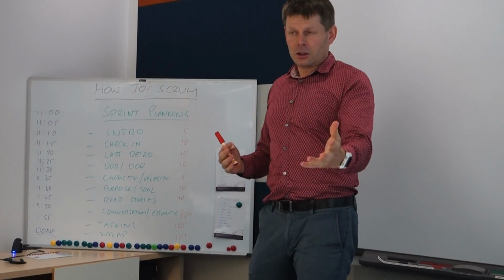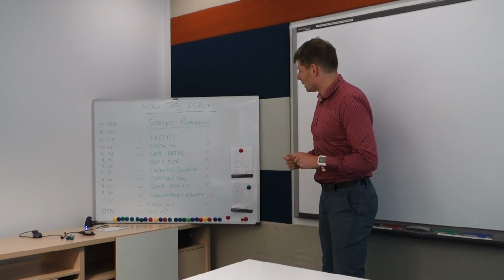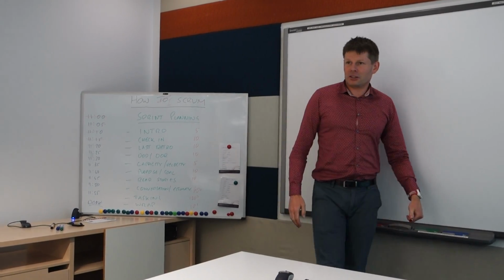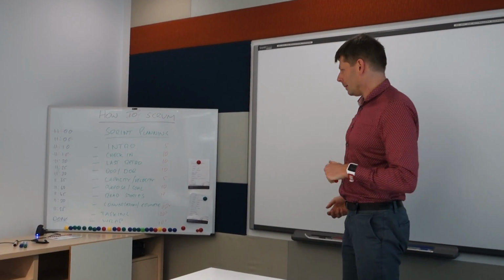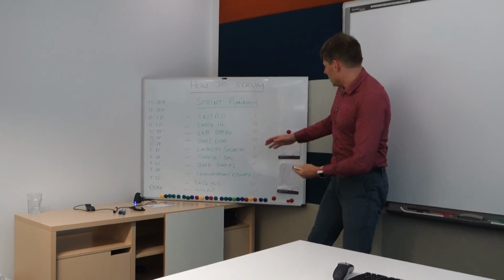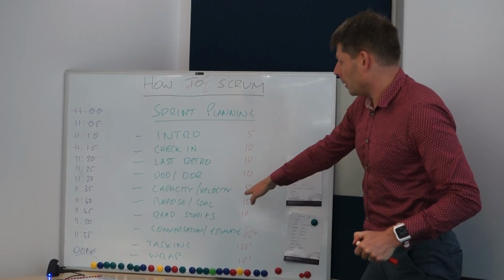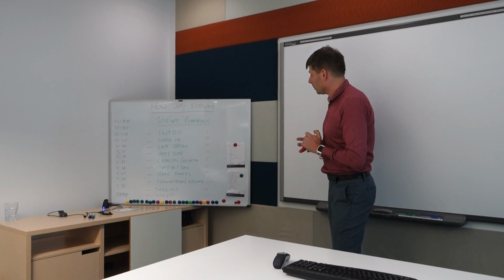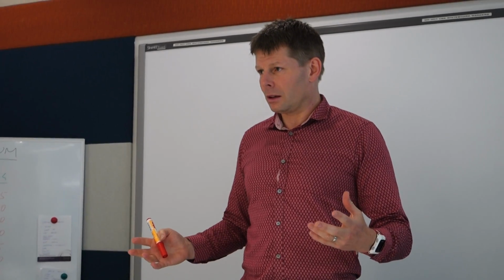Sprint Planning - Gareth Holebrook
Event one in Gareth Holebrook's Scrum Master Challenge!

As a scrum master, share your way of facilitating two sprint events; Sprint Planning and Review so that we can learn and you can get feedback. Gareth can tag as many other scrum masters to complete this challenge as he likes. Tag: Jimmy Janlen Have fun Jimmy, we are looking forward to seeing how you style your sprint events!